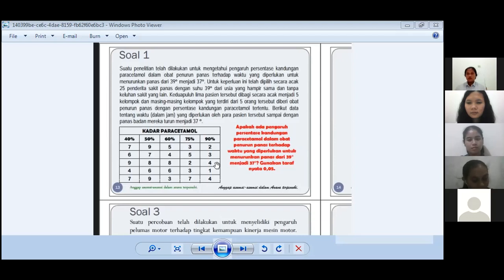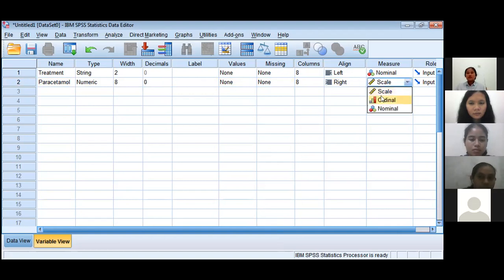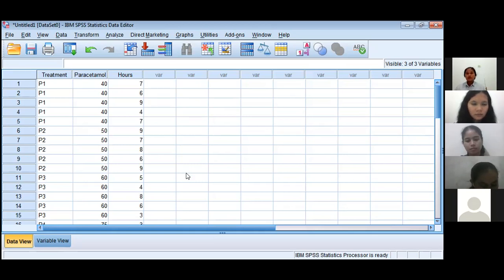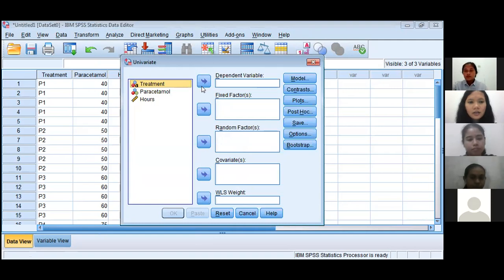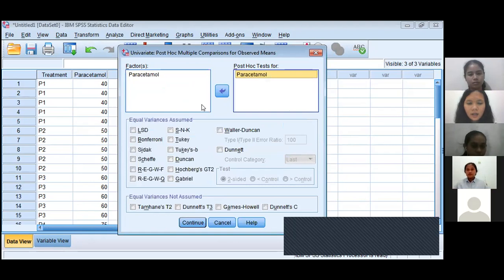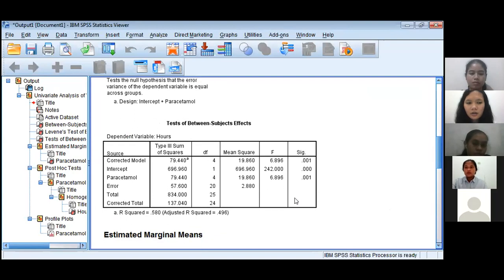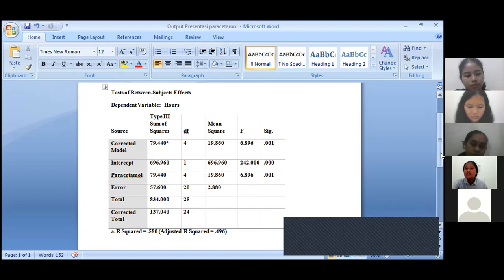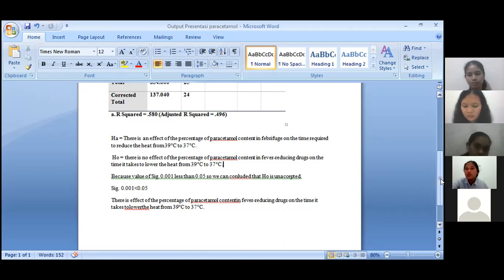Completely Random Design Number 1 Group-1 Statistics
Member Group 1
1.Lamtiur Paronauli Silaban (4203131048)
2. Gracia Kristy tarigan (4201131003)
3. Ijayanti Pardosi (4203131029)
4. Mutiara Panca Sinuhaji (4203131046)